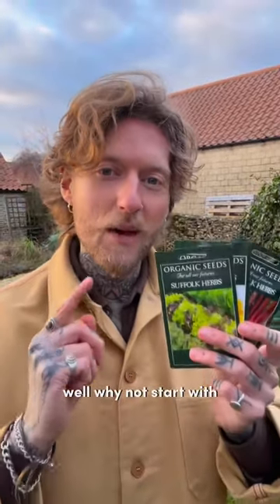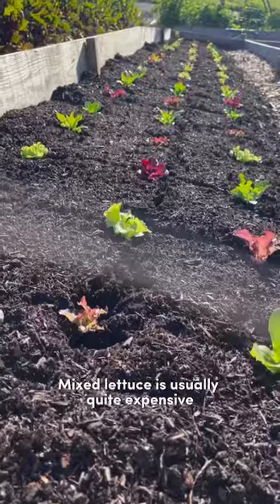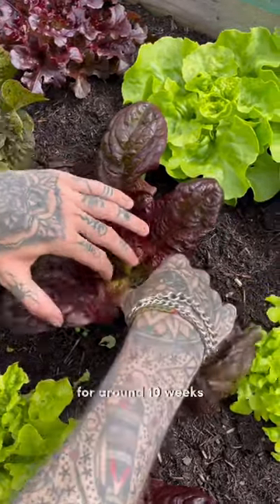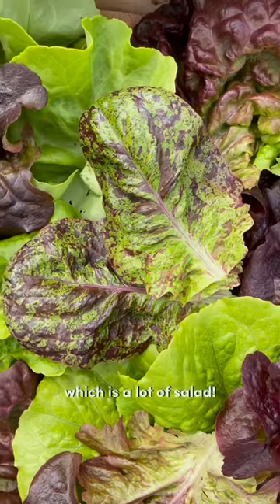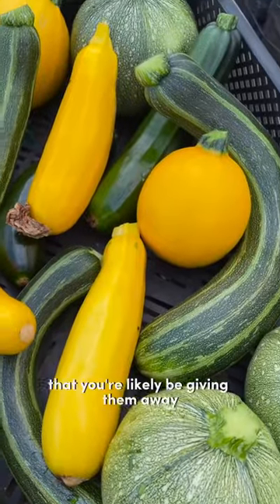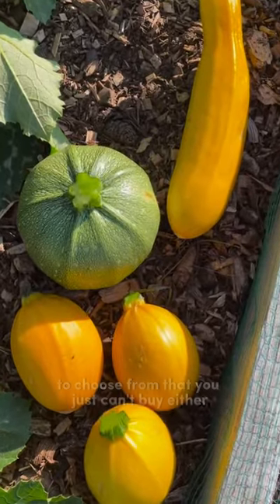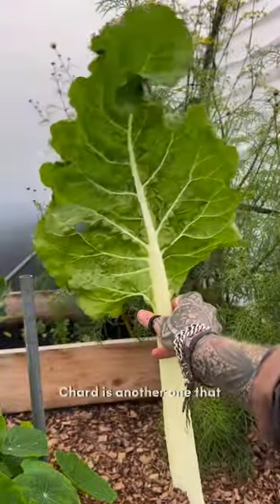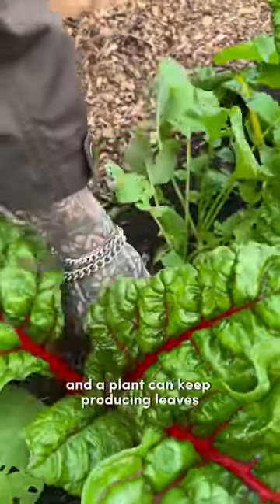Will you be growing any of these in 2024? 🥕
Re: @nettlesandpetals
Want to start growing your own food this year?
Well why not start with these three crops that are easy to grow, but expensive to buy...
No.1 Mixed Lettuce/salads
Mixed lettuce is usually quite expensive and wrapped in plastic, but a pack of mixed lettuce seeds generally contains hundreds of seeds, and the plants are easy to grow. I keep my plants growing in the garden for around ten weeks and just pick 3-5 leaves from each plant each week, so that’s up 50 leaves per plant.
No.2 Courgette
Even though courgettes are super easy to grow and are that productive you’ll likely be giving them away by the end of the season, they are usually expensive to buy, particularly if organic, and there are lots of interesting varieties to choose from that you can’t buy either!
No.3 Chard
One of my garden staples, chard is another one that once you start growing, you realise just how overpriced it is to buy! They are really versatile, easy to grow, and a plant can keep producing leaves for almost the entire season if looked after correctly.
And after you spend all time, cultivating these crops, make sure they stay fresh until you are ready to eat them, or do your preserving projects
Try the Whole set of our 100% raw flax linen produce bags, already loved by thousands